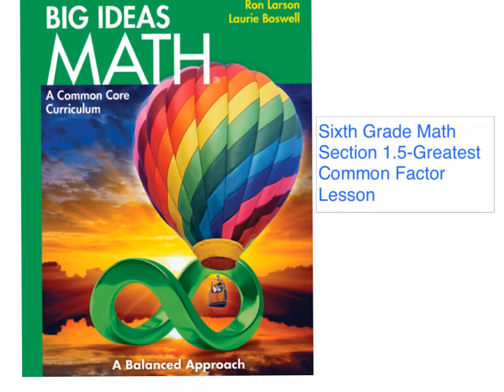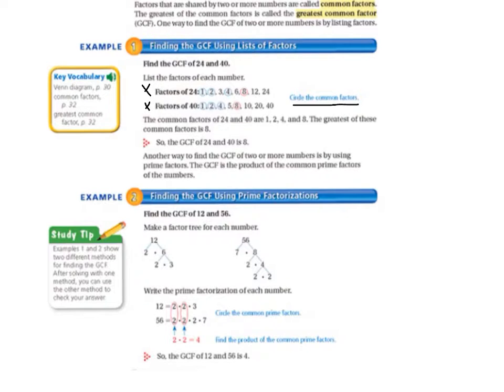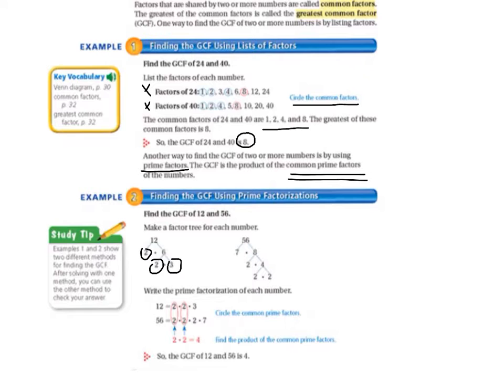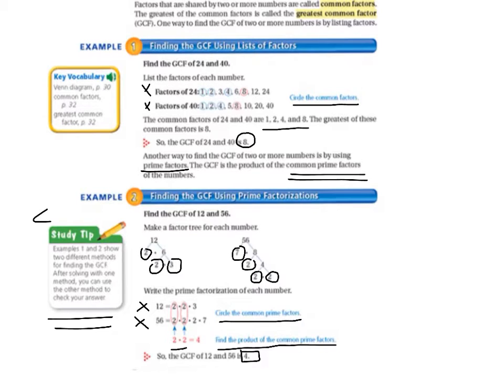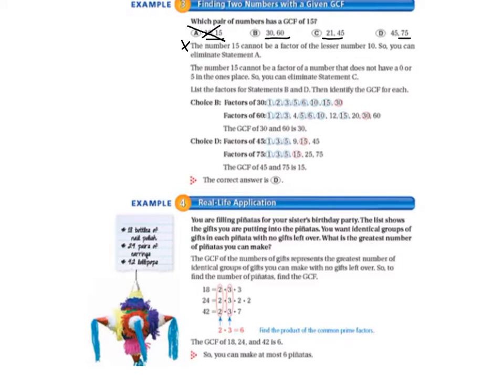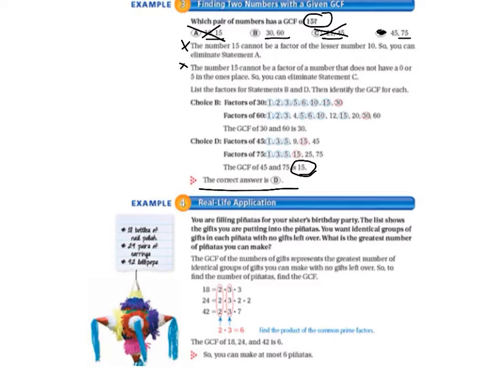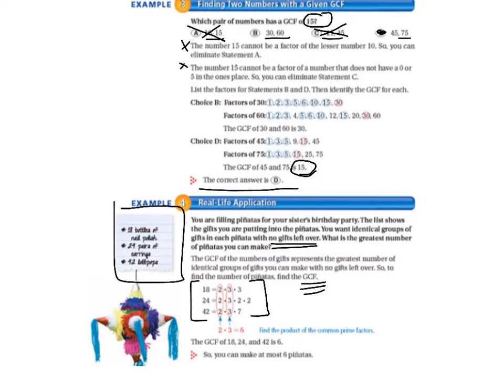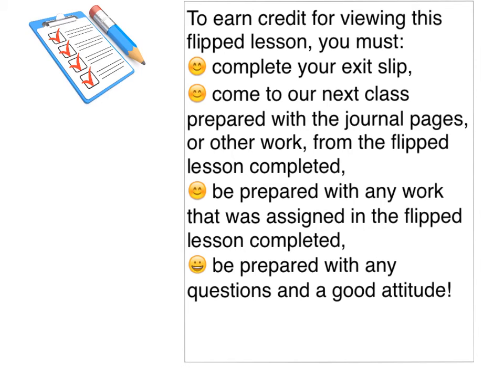big ideas grade 6 1.5 lesson